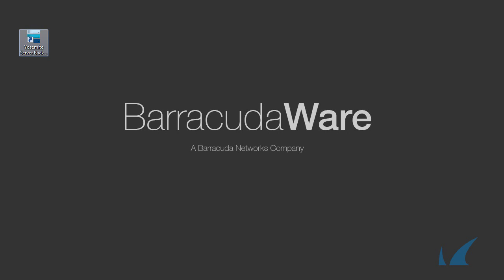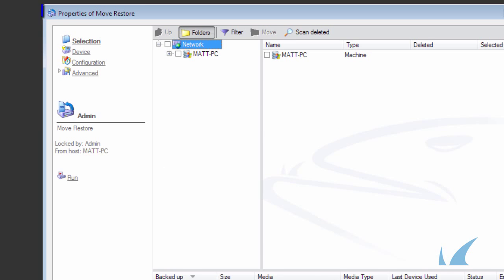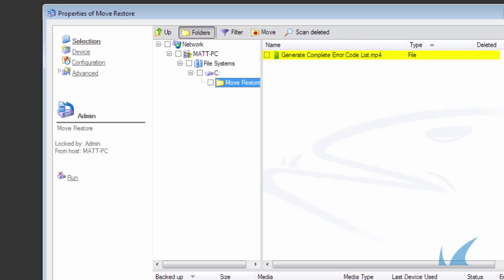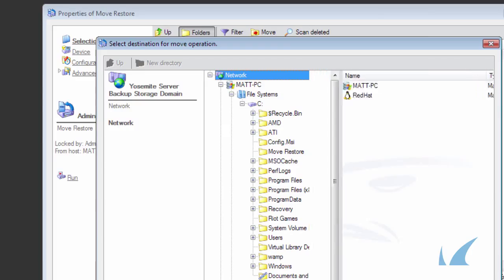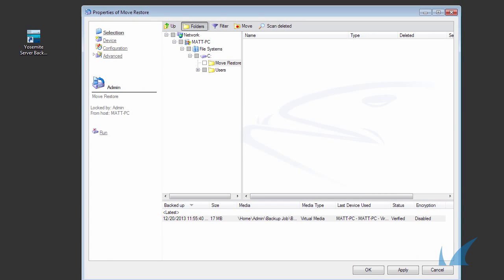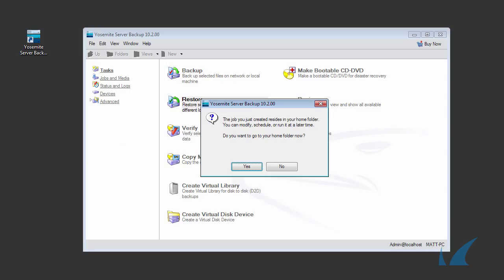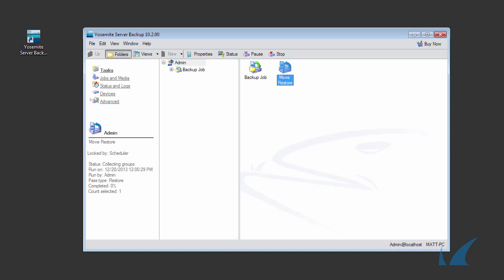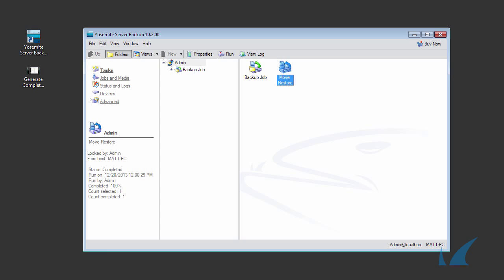BarracudaWare Yosemite Server Backup Move Restore Job